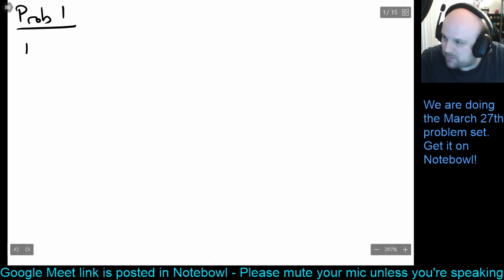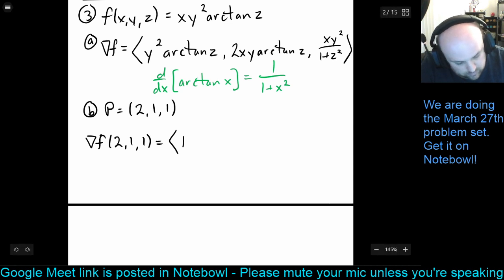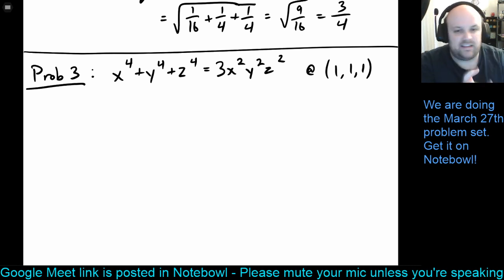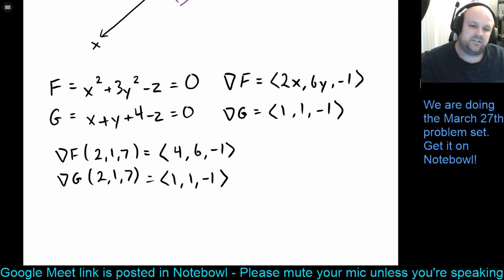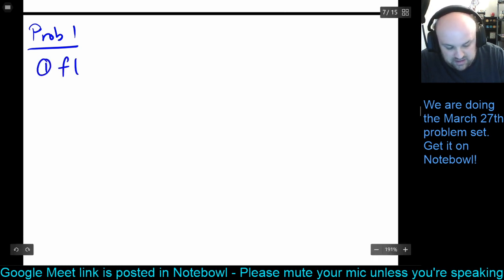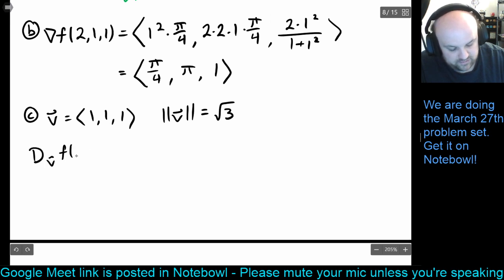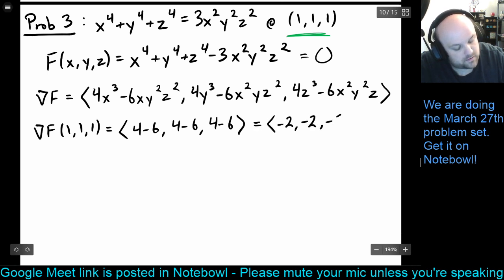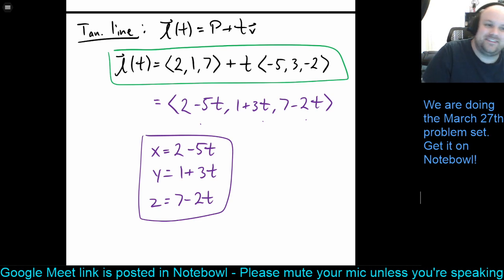Math 145 March 27th Problem Session